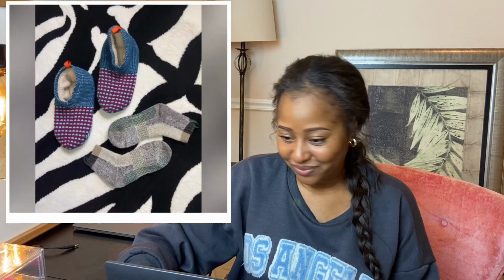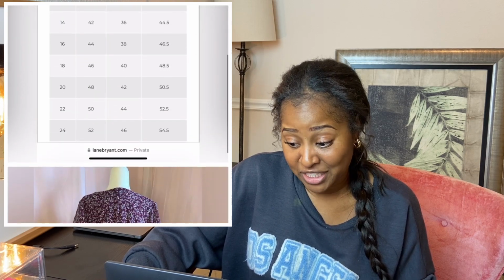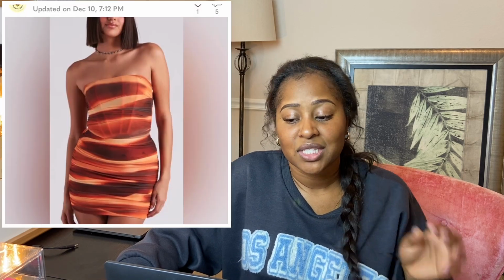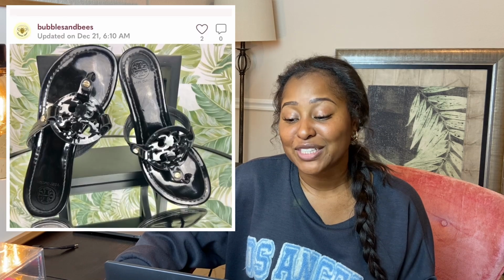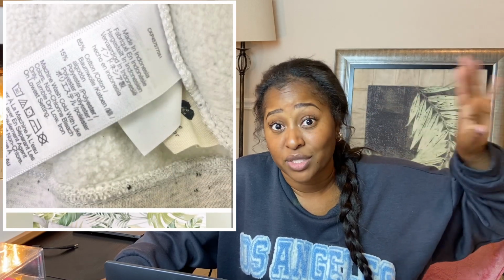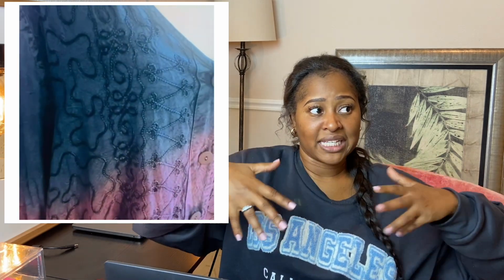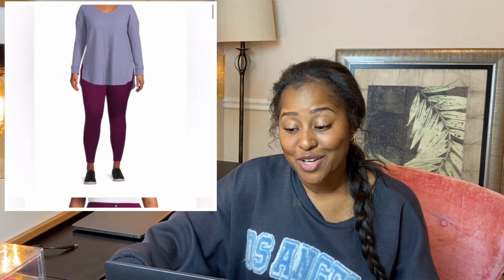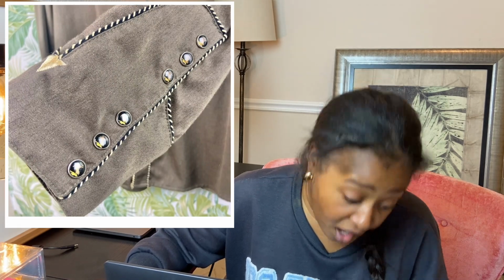What Sold On Poshmark & EBay Month 3 As A New Reseller, BOLOS That Sold Fast & High + Reselling Tips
Bubbles & Bees shares the items that sold on Poshmark and EBay as the third month of being a part time reseller comes to a close! Sharing the Styles, Brands, sold price, gross and net profit from December 2023 sales. Tactics used to push sales and gain traction in a new posh market closet, mistakes and insights. Every new reseller will experience some of these things and it’s okay! Learn as you go, learn as you GROW! These items were a mixture of thrifted pieces from the Goodwill bins and Goodwill Retail, my own closet!

BOLO (be on the look out) Brands that every and especially NEW RESELLERS need to know when sourcing to resell on poshmark, eBay, etc.! Each piece in this video has Poshmark resell comps that vary greatly per region and season.

Name brands every clothing reseller needs to know! Great info for newer resellers and beginners!

Awesome thrifted pieces from Goodwill Bins!

BFF Karri who had a Poshmark Closet first and inspired me to do the same!

Please share your tips, tricks & knowledge for thrifting and reselling in the comments!

Stay kind, stay fun, stay beautiful!